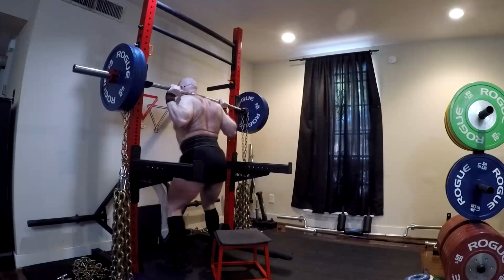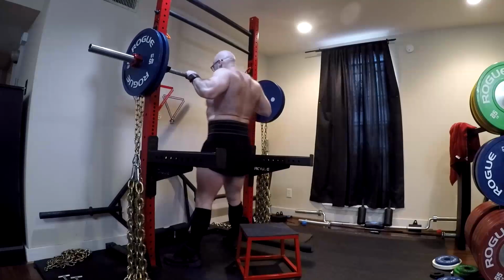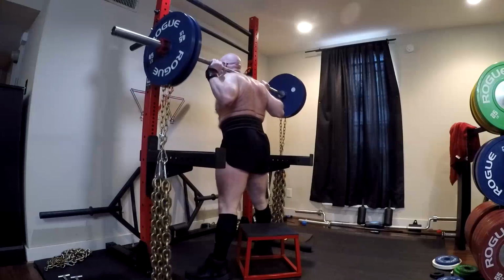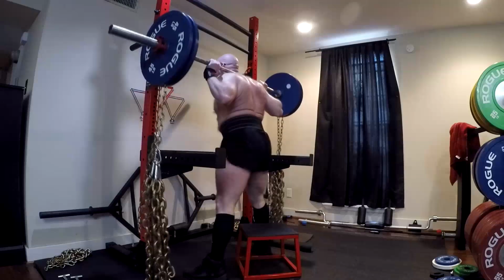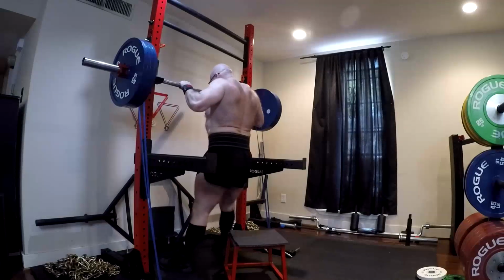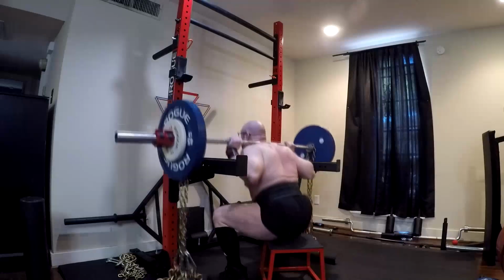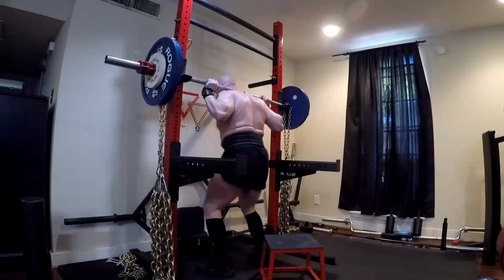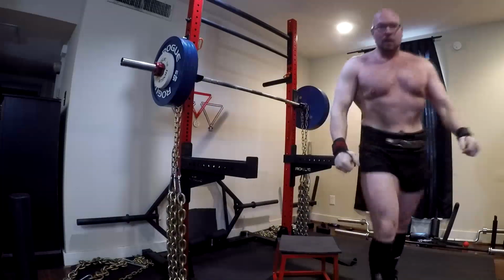Why I Recommend Athletes Do Box Squats!